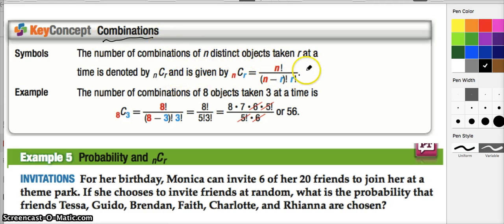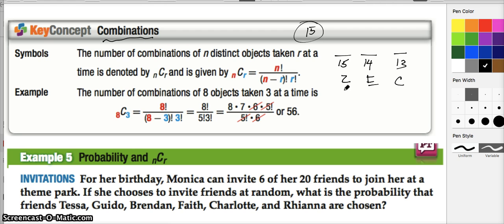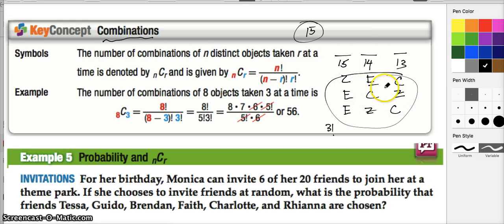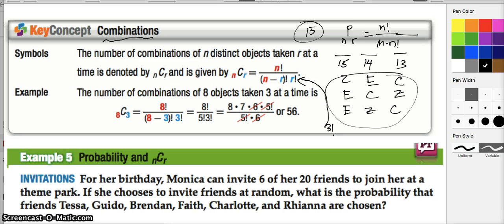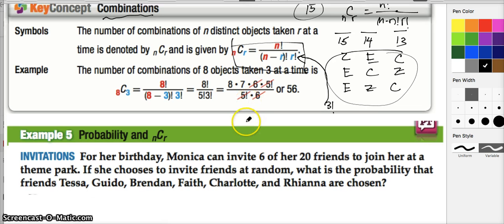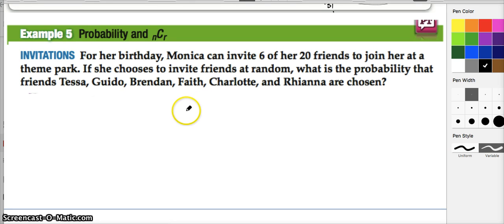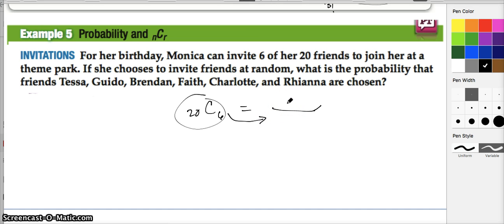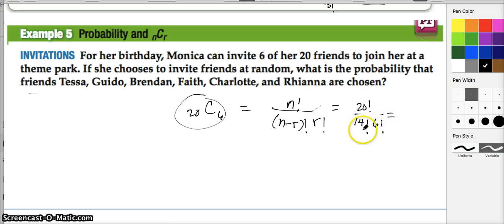Geo 13 2 Part 3